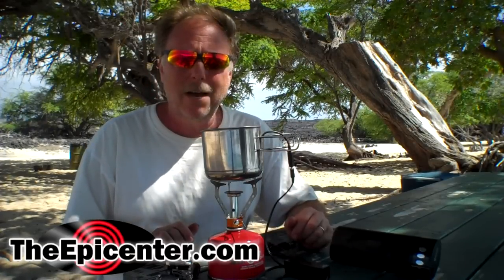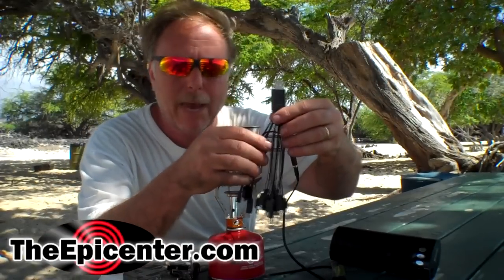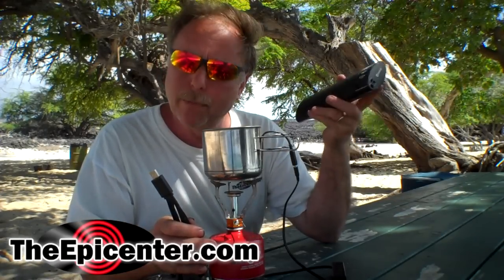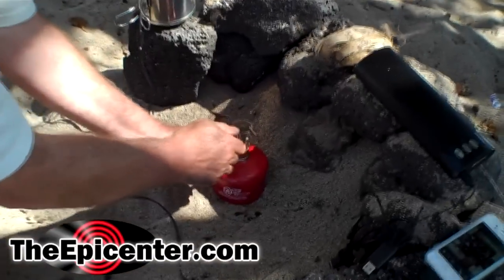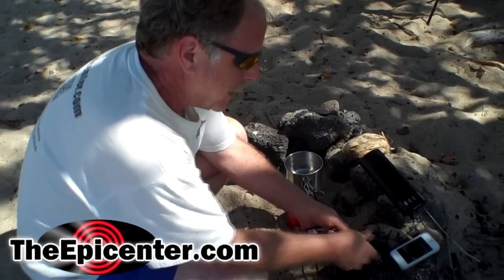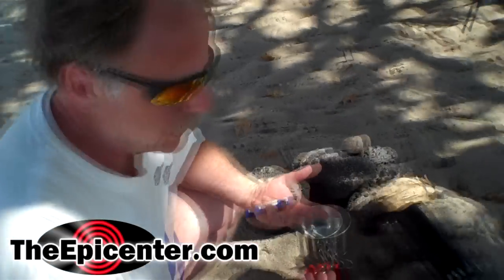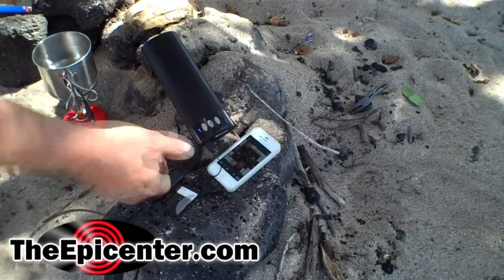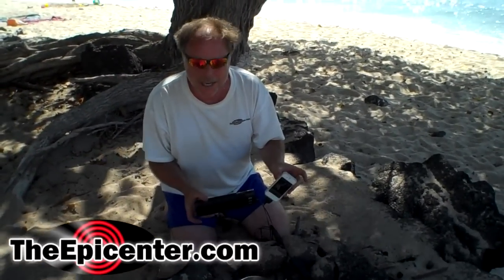Fire Powered Music using Thermoelectric Generator - The Cup Charger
In this video we used the Cup Charger, a three watt thermoelectric Generator, to power an iPhone and a Bluetooth speaker for music on a remote beach on the Big Island of Hawaii. We also used a three point stove similar to the MSR Pocket Rocket, and a container of MSR brand butane fuel as the heat source for the cup charger. We also used a unique cable called the Medusa, a multi-head USB adapter cable to connect both the iPhone and a Bluetooth speaker to the USB output from the Cup Charger

This video was shot at Kekaha Kai State Park (in Mahaiula Bay). The remote beach is accessible via an unimproved road over a lava field. The road is best suited for access by Jeep.

The Cup Charger is no-longer available. However, we do have limited stock of some other models at: